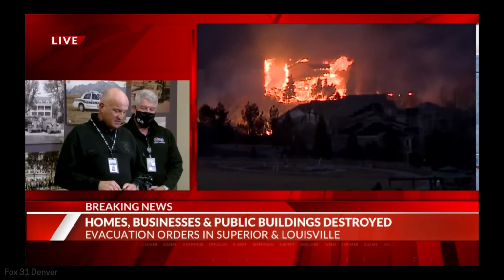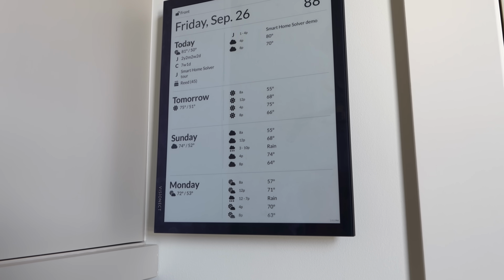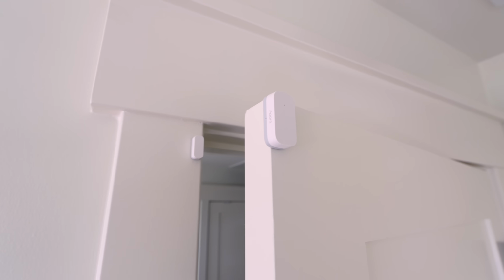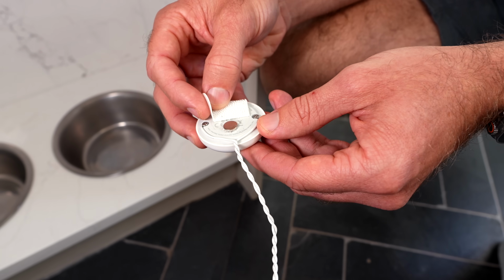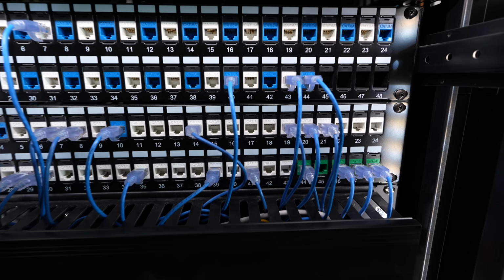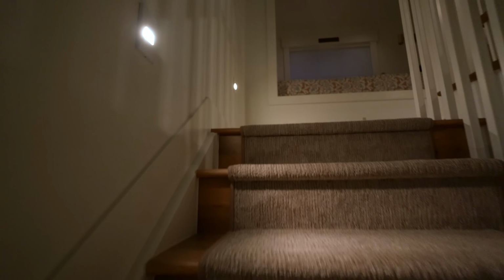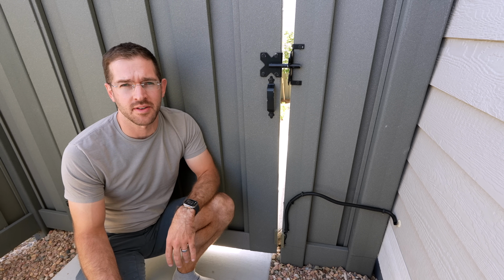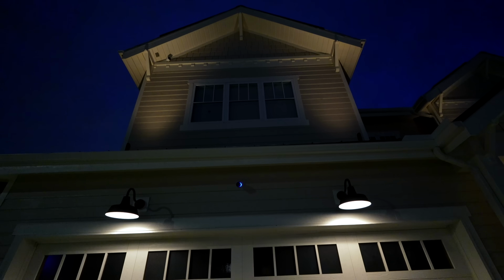If I rebuilt my Smart Home, I’d want THIS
This smart home is full of fun AND useful ideas, I can't wait to show it to you!

RFID tags compatible with inkjet printer
LED ceiling lights

My smart home favorites

My smart home shirts!

0:00 Intro
0:28 Rebuilding
1:12 Timeframe dashboard
3:00 Drawer + RFID
4:08 Pico remotes
4:41 Naptime automation
5:17 Smart gym
6:41 Kid cave
7:44 Smart water bowl
9:29 Server rack + wiring
10:39 Smart shades
12:17 Smart lights
14:26 Smart gate
15:07 Bird bath camera
16:43 Outdoor lighting

MUSIC
All of the music throughout is by Nihilore.

Ending song is The End by EVA.